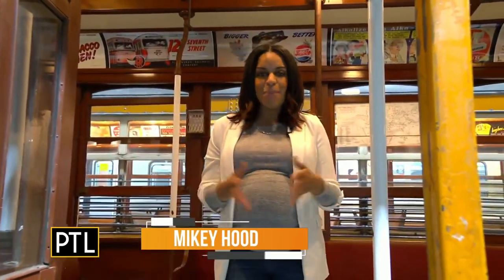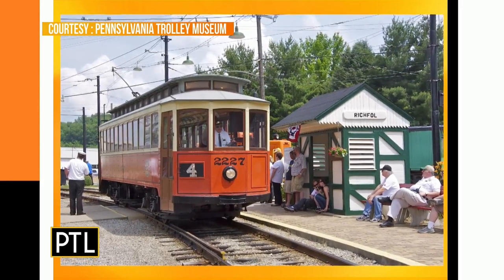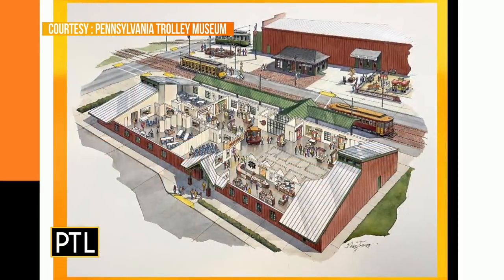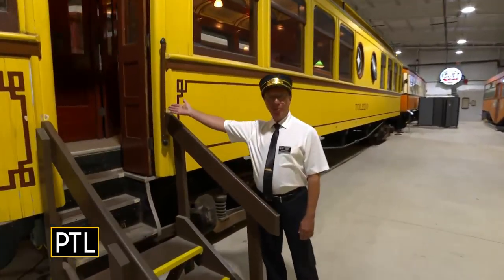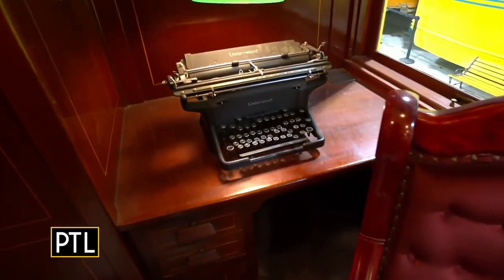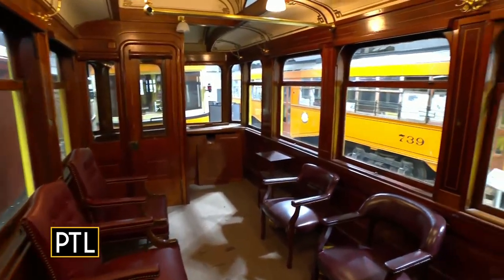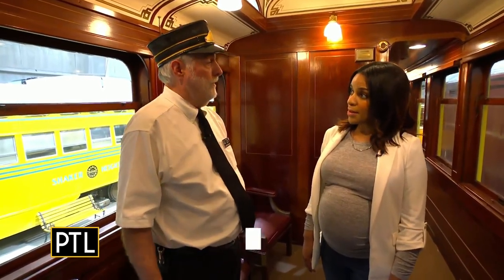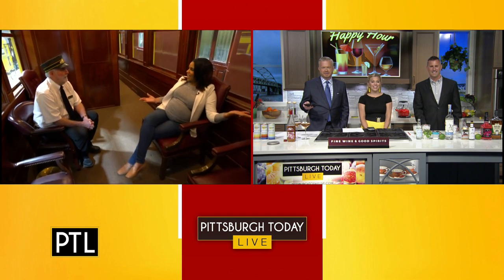Where In the Burgh is Mikey Hood: Pennsylvania Trolley Museum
In this edition of "Where in the Burgh is Mikey Hood?", we take you to the Pennsylvania Trolley Museum in in Washington, PA!